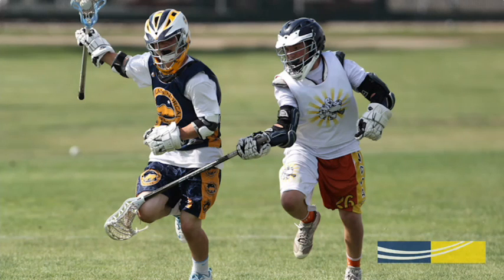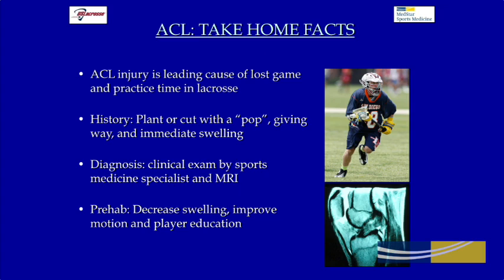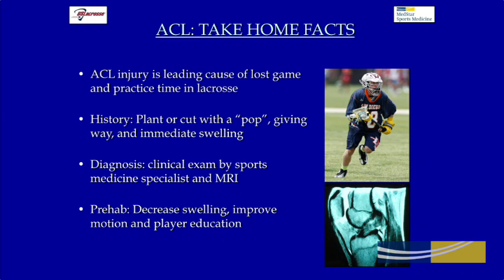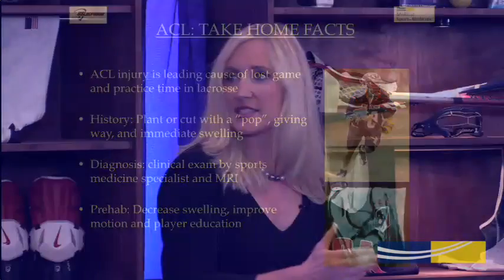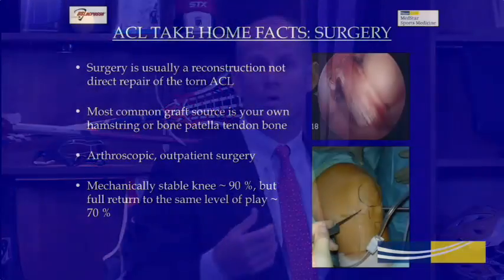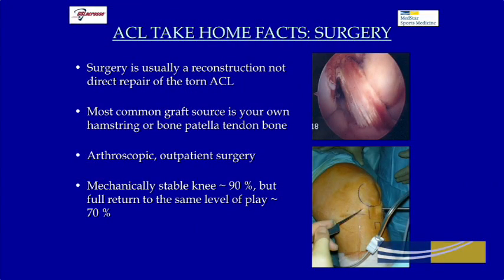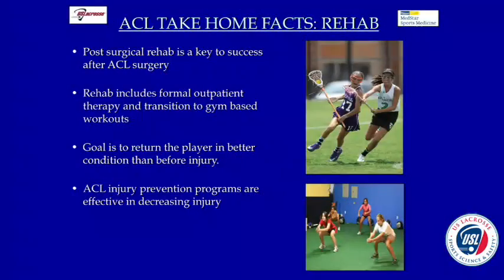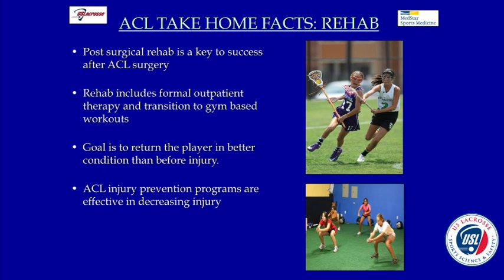MedStar Health - US Lacrosse Webcast: ACL Injuries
Experts from MedStar Health and US Lacrosse talk with our live and at home audience on head injuries.